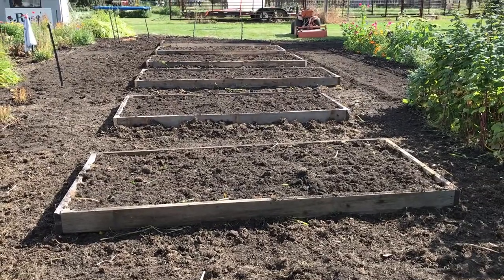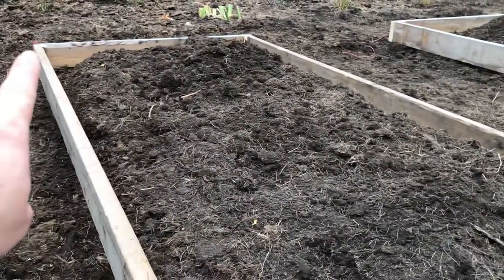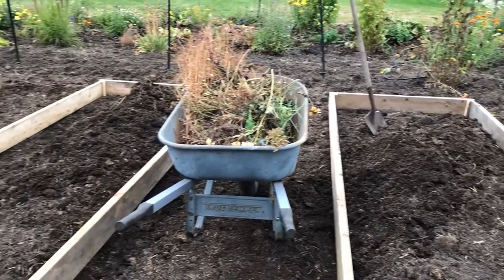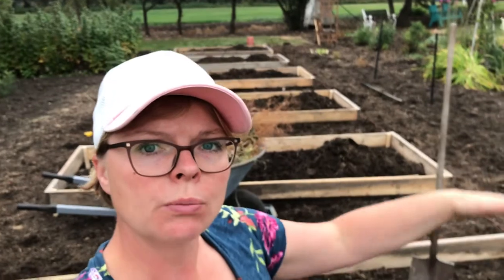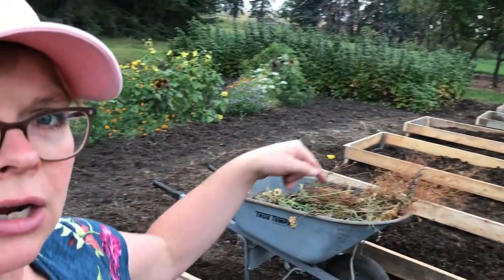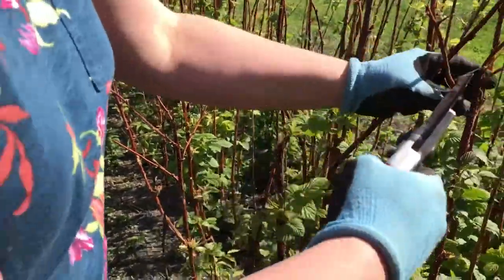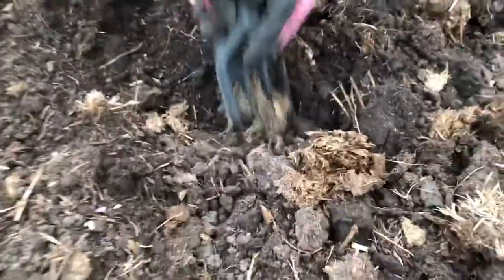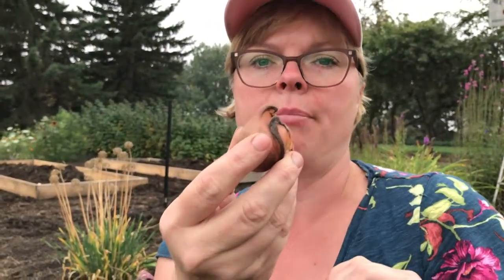Making Raised Beds for Vegetable Gardening and Tips for Planting Tulips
Today I'm sharing with you our progress on my Mom's raised beds.  We've been working towards reducing her work load around their farm.  Raised beds have the ability to significantly reduce the time and effort of weeding. Our hope is that she can garden with less effort in the future.

Have you been curious about planting tulips?  I'll take you into the garden when we plant a few tulips into the garden.